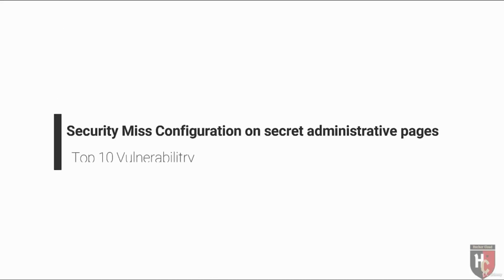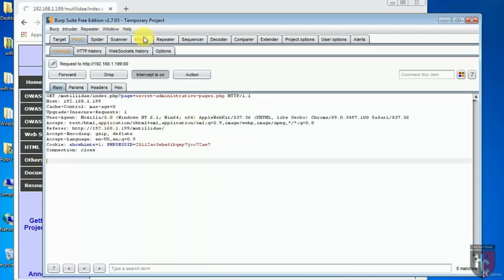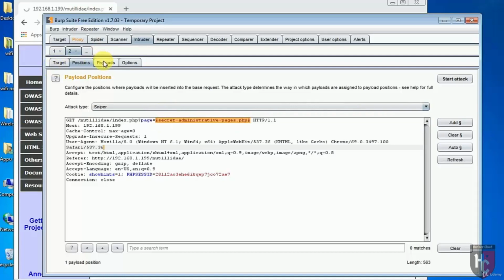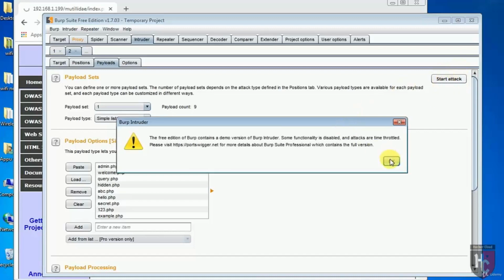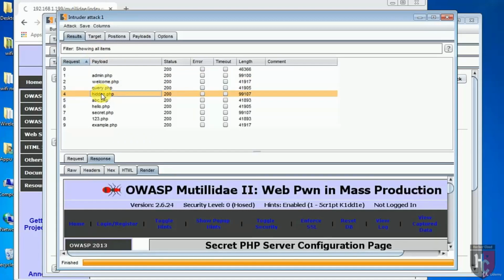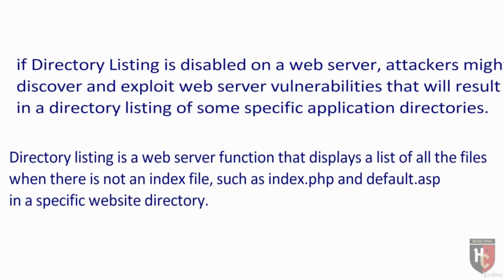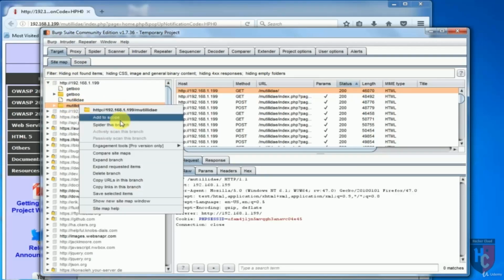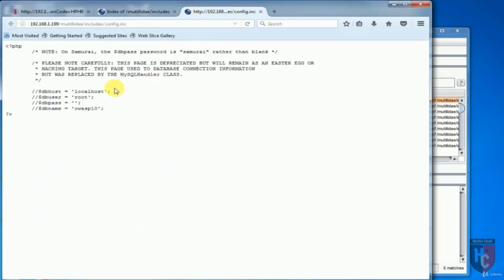BurpSuite | #8 SecurityMiss ConfigurationVulnerability |BugBountyHunting,WebHacking| Premium Pirates